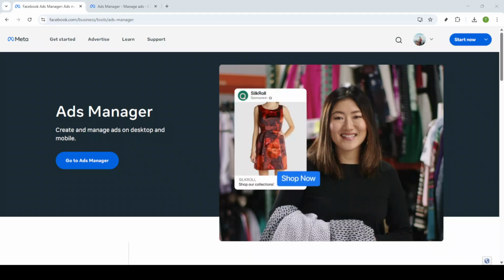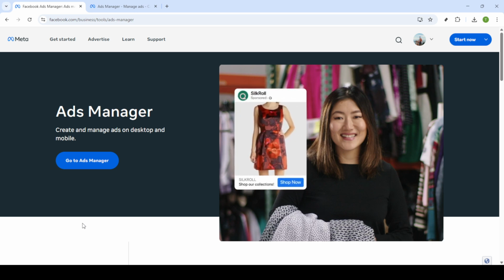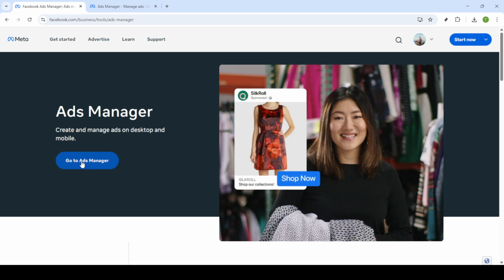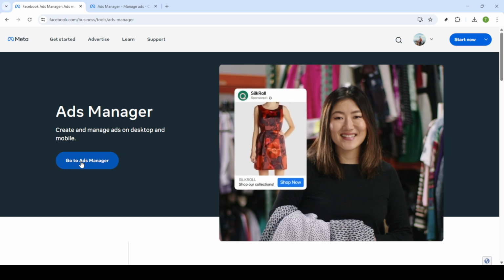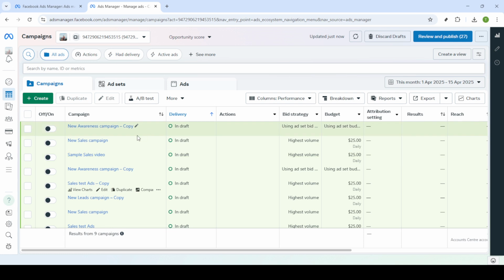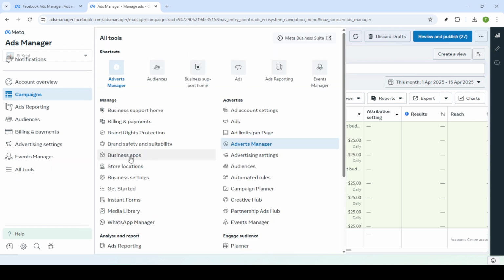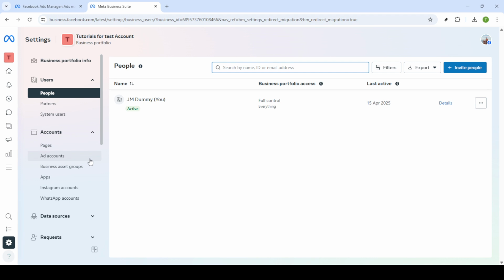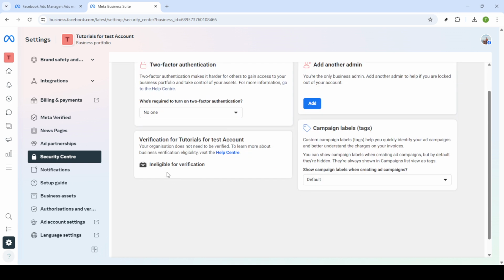How to Verify Facebook Ads Account [2025 Full Guide]